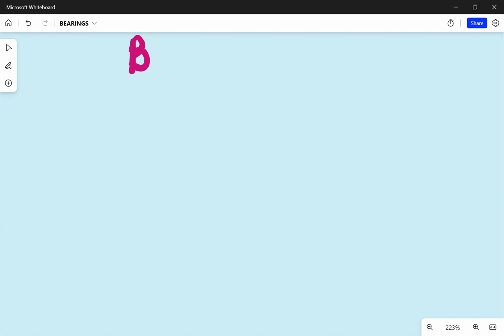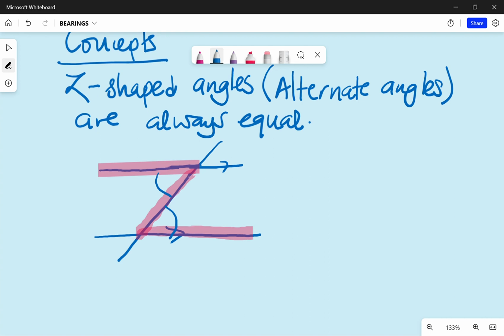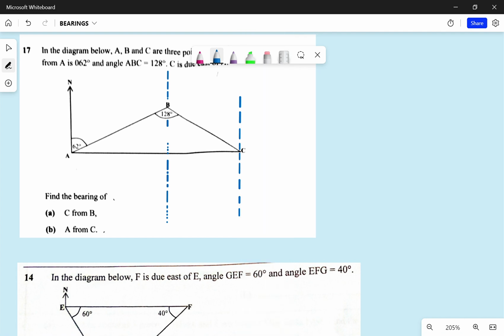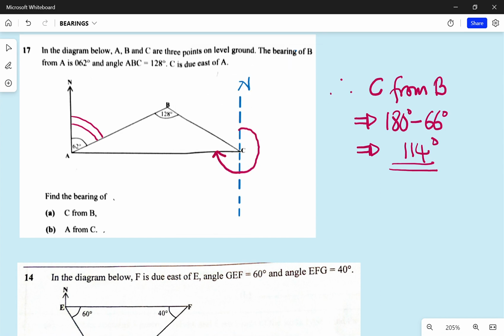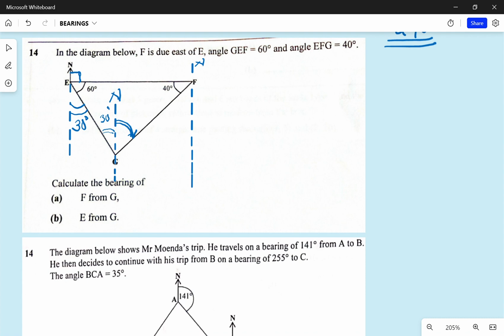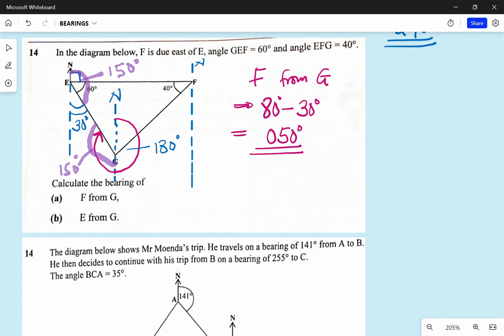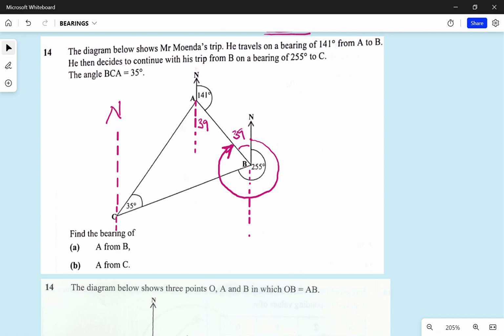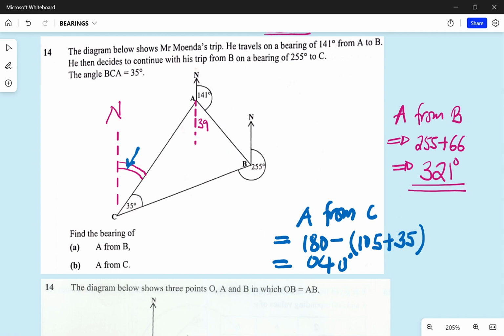BEARINGS (GRADES 10 TO 12)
HELLO PEOPLE, IN THIS VIDEO I WILL BE EXPLAINING THE  CONCEPT BEHIND BEARINGS. I WILL SIMPLIFY THE TOPIC TO ENSURE THAT YOU UNDERSTAND AND NOT HAVE DIFFICULTY. ENJOY THE LESSON